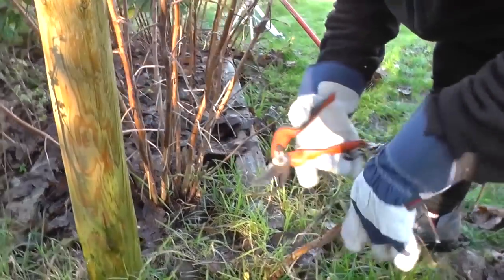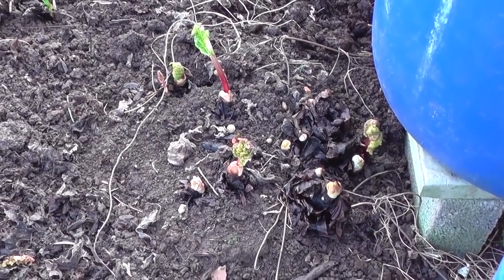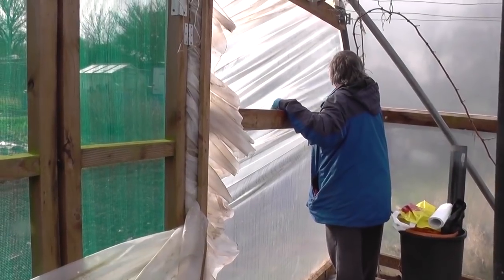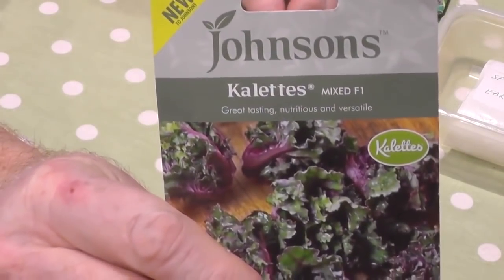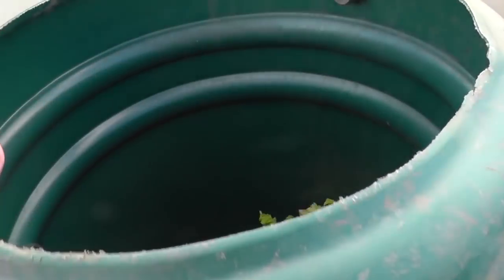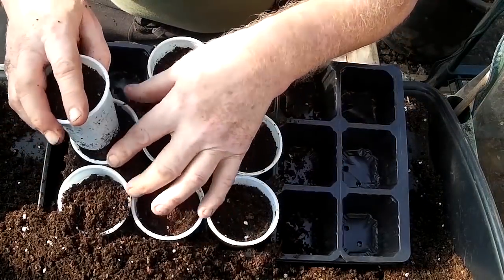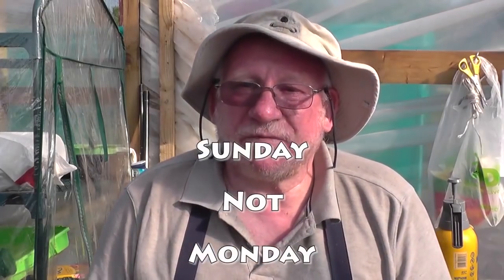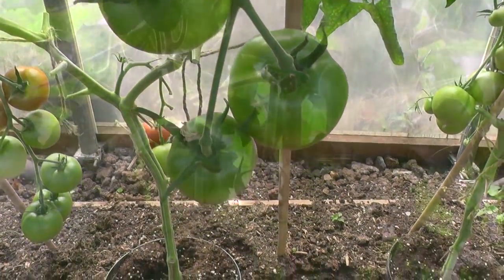Plot To Plates Allotment Garden 2017 - The Movie | 0001-2018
Plot To Plates Allotment Garden 2017 The Movie
Looking back over the past year.
Sorry, I did very little in the last few months.